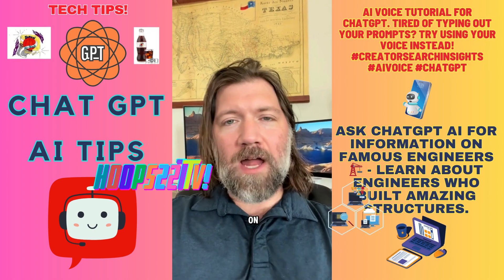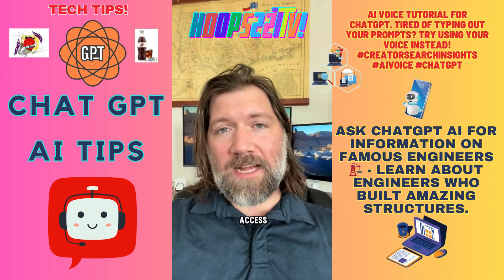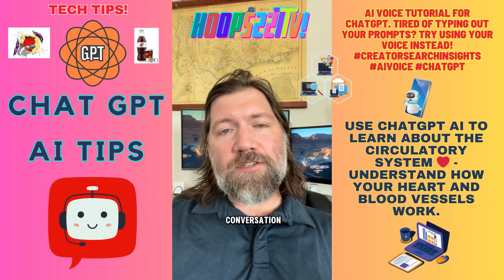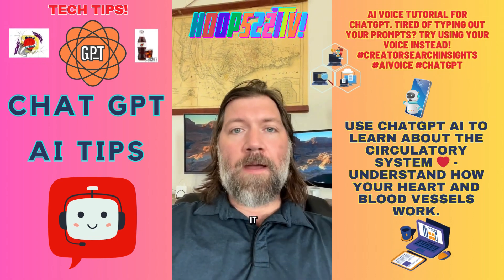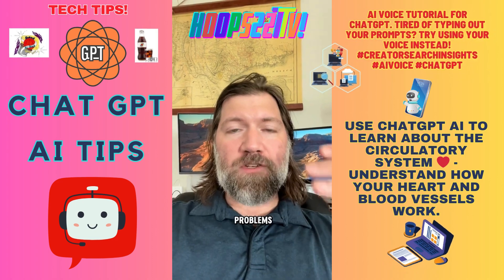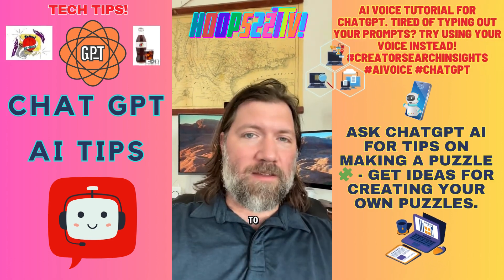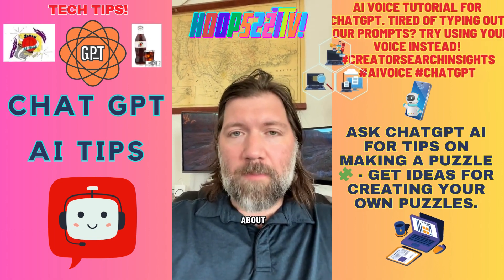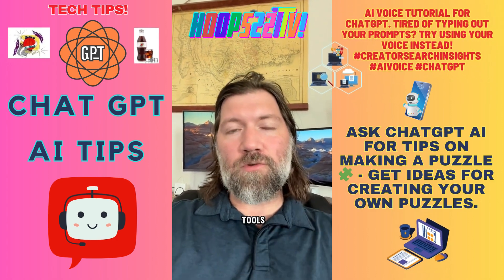TechTips🌐 How To Use ChatGPT Tutorial AI Ep99 technology 227's YouTube Chili'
Create an image of a boy and a girl playing together in kindergarten | from friends to being married chatgpt ai aimemes Squirrel gets superpowers chatgpt aiimages story squirrelfriends Replying to @Dario Amezcua🇲🇽🇲🇽🇲🇽 Tutorial on how to create AI images with bing or chat gpt. Show me an image of a guy named Caseoh | I love you caseoh!